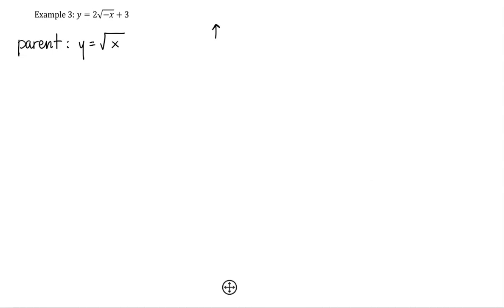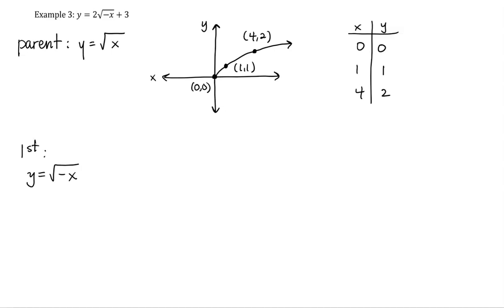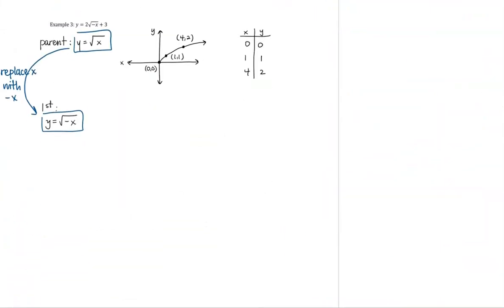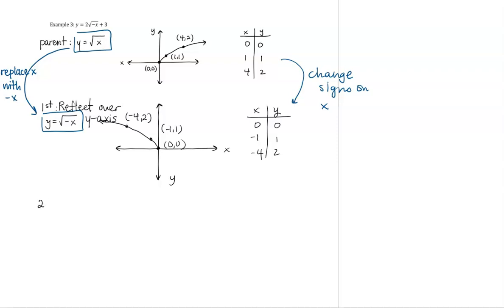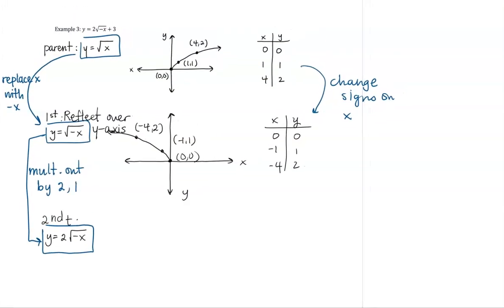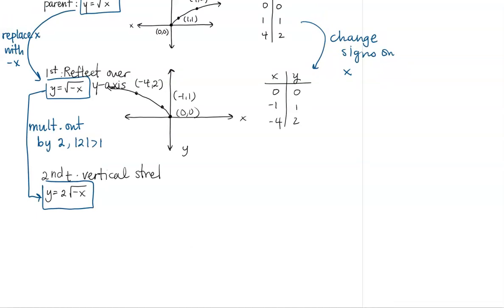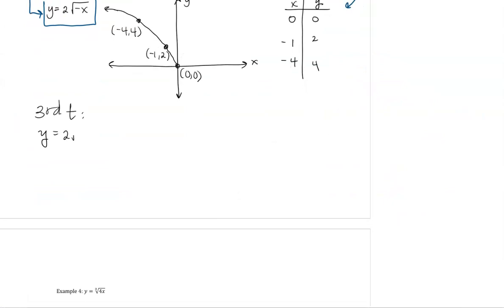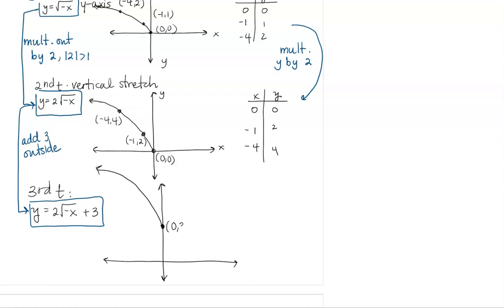Transformations Example 3